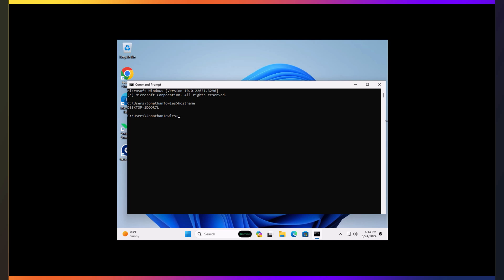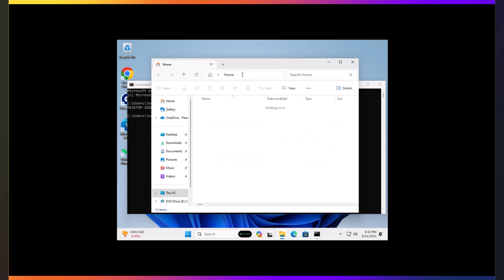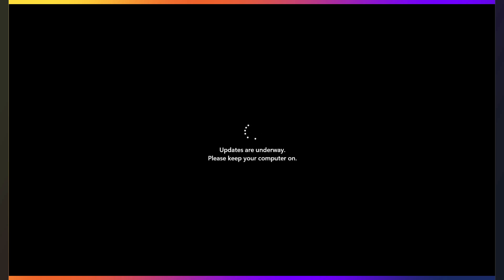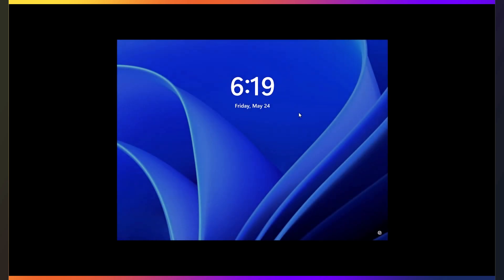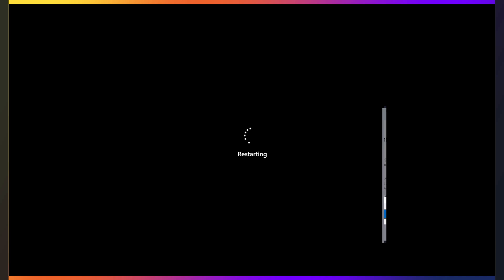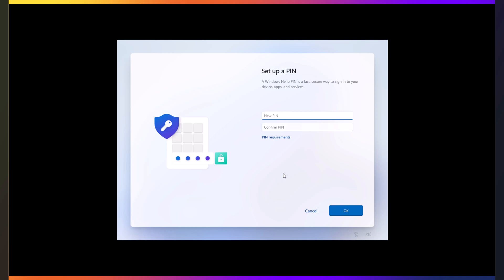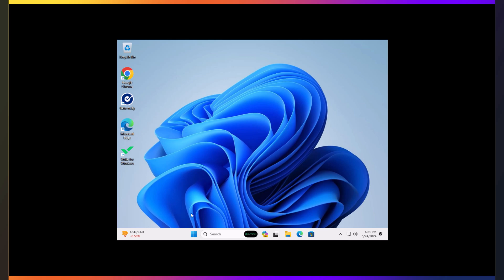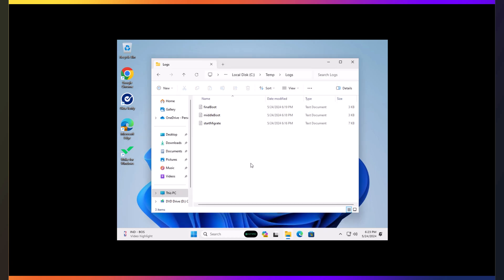Workspace ONE to Intune Migration Utility Demo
Workspace ONE to Intune Migration Utility demonstration that shows how our proprietary tool can migrates devices between workspaceone and intune without a device wipe